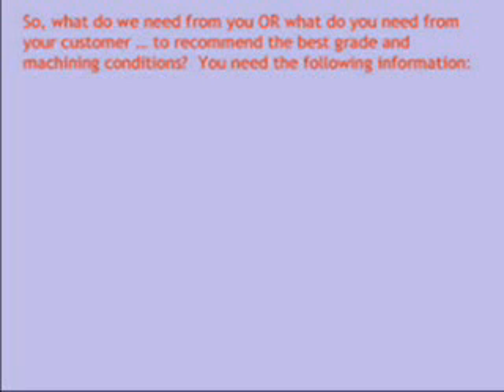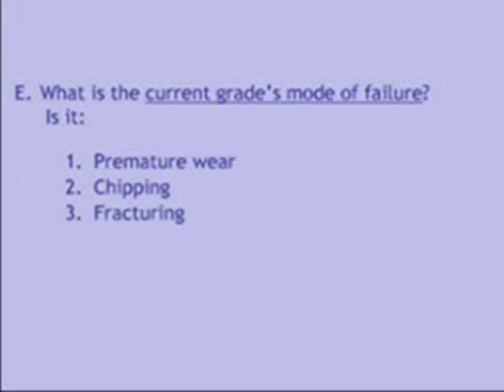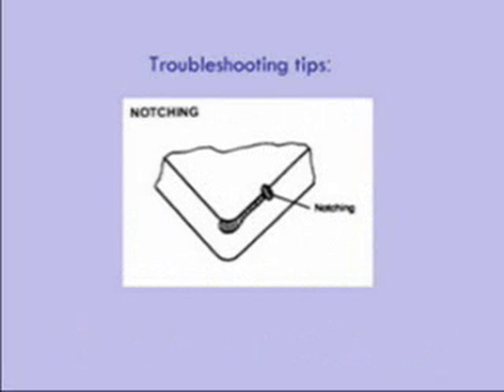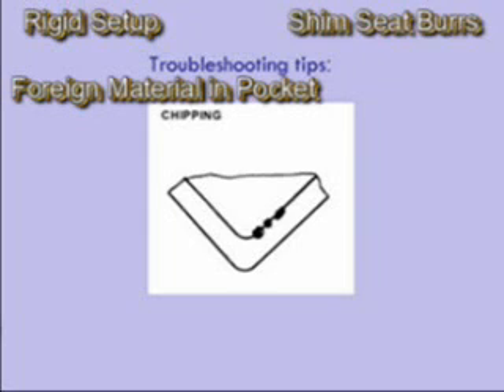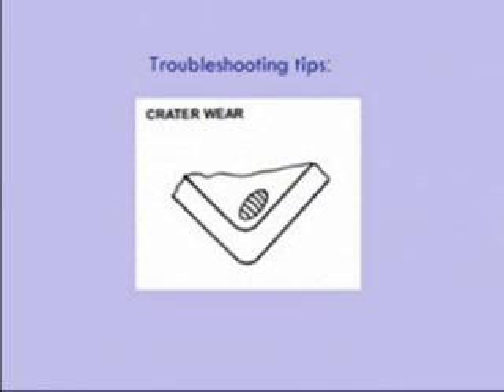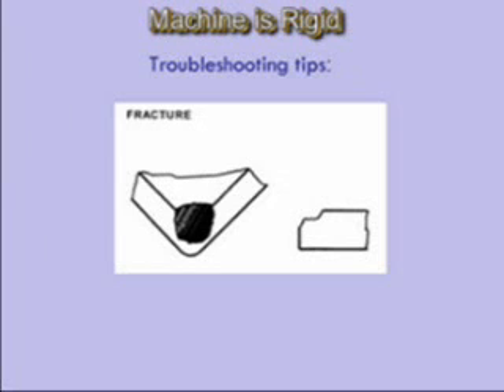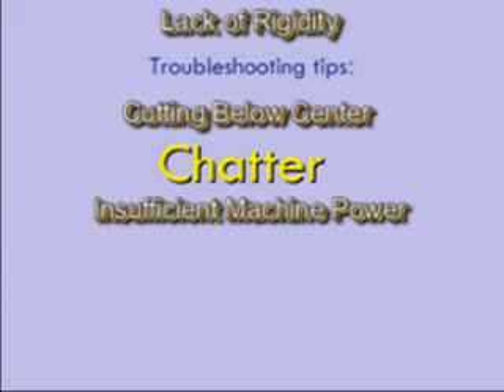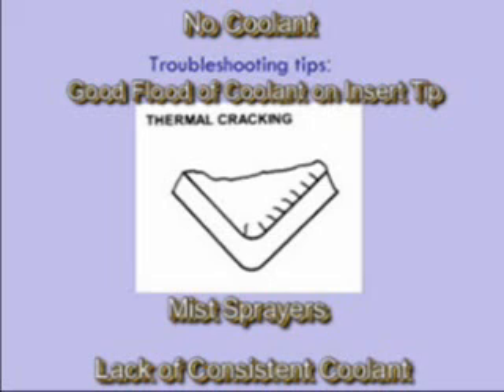Troubleshooting Ceramic Inserts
Solutions to common problems with Ceramic Insert Tools